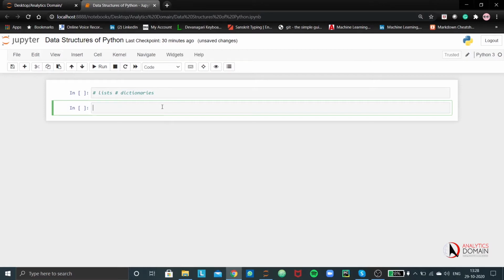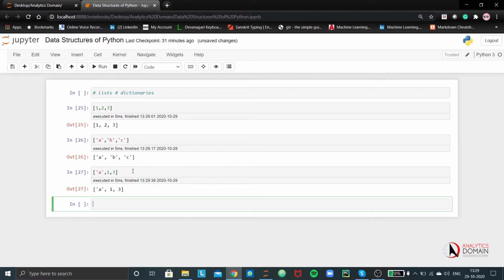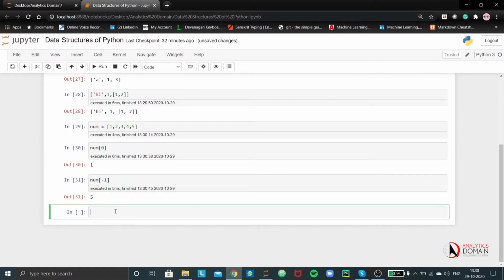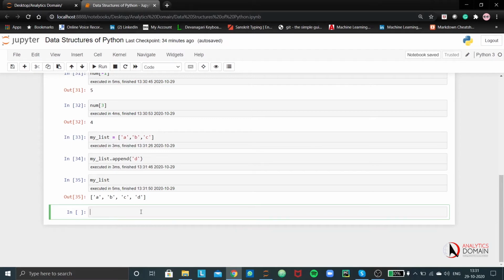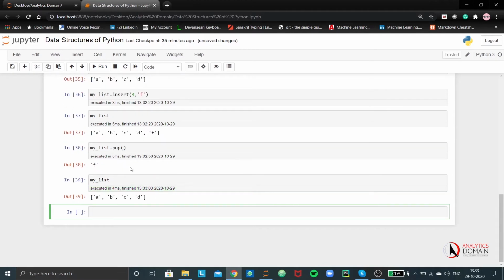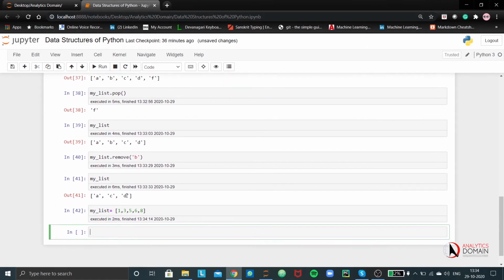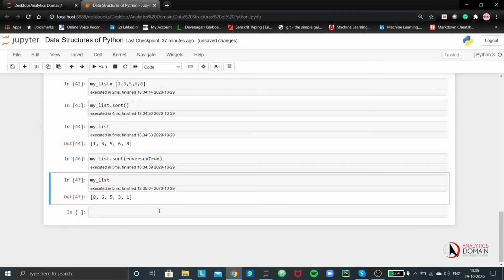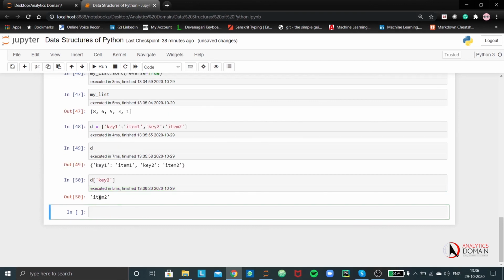Data structures in python